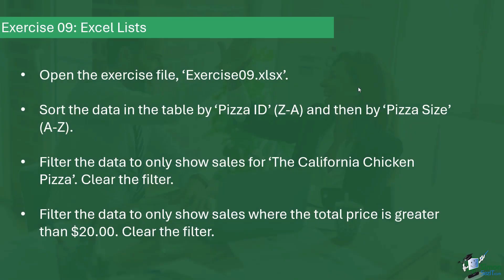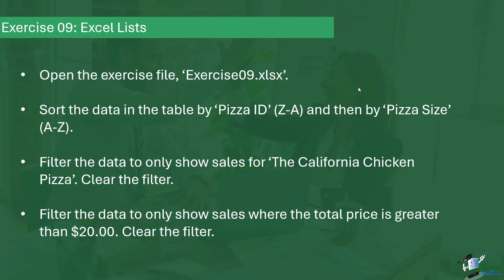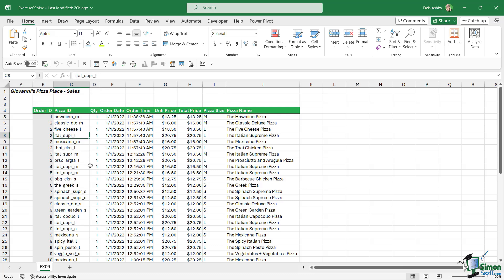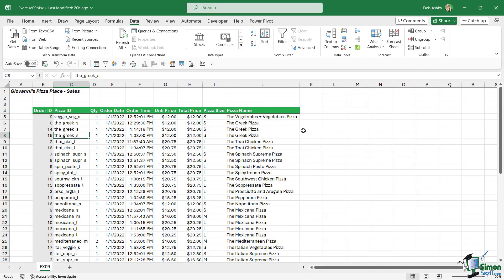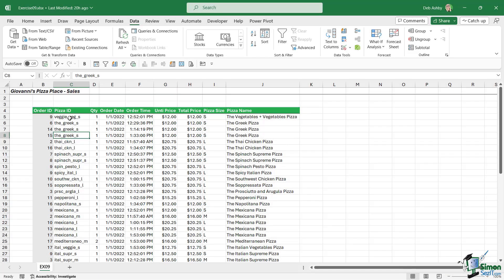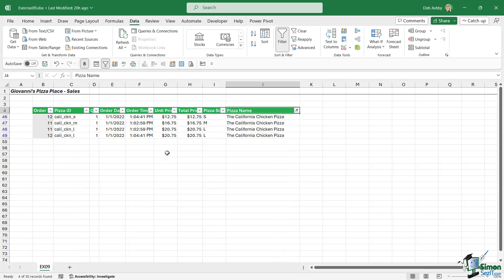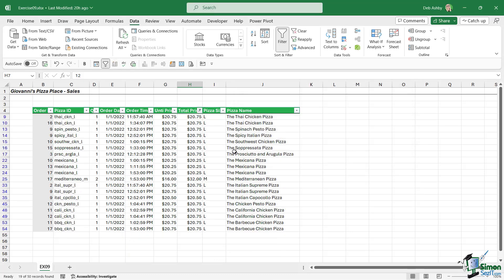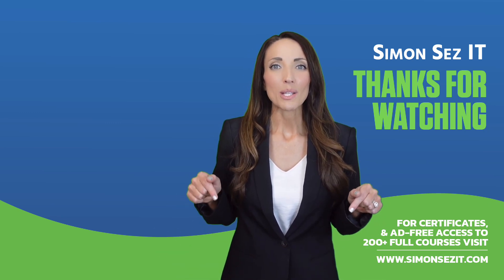Excel 365 for Beginners: Exercise for Data Sorting and Filtering (50 of 51)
This is Part 50 of our comprehensive 51-part course designed to help you build a solid foundation in Excel 365. In this exercise, you will practice sorting and filtering data in Excel.